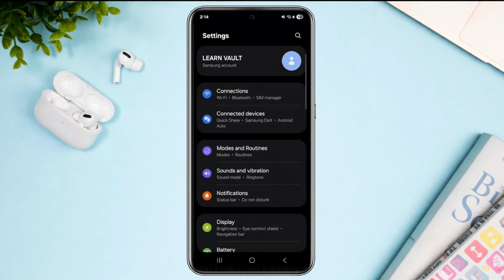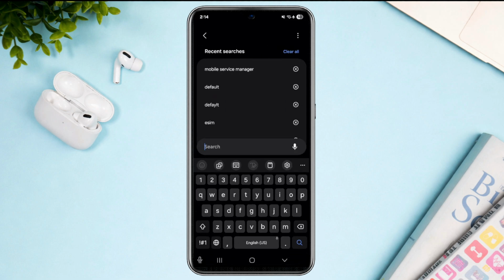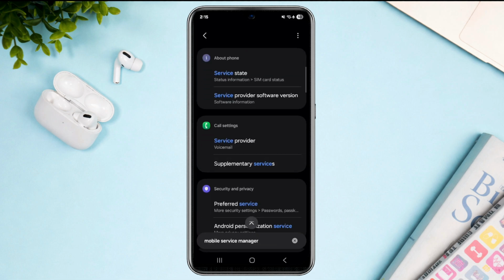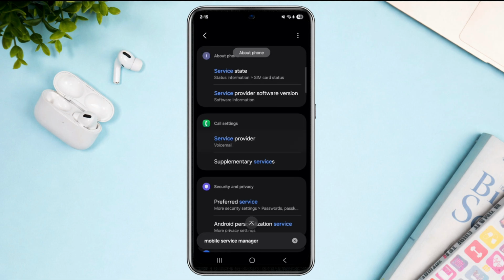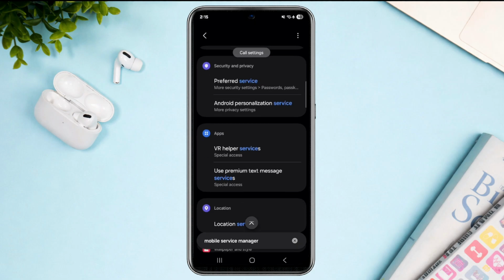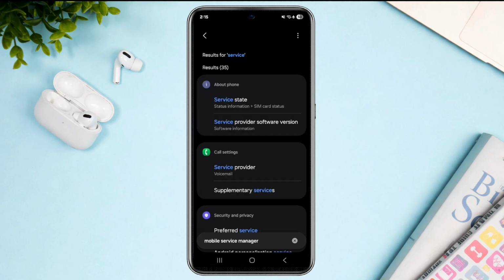HOW TO STOP MOBILE SERVICES MANAGER (SHOULD YOU DISABLE IT IN THE FIRST PLACE) 2026!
In this video, I am going to show you how to stop mobile service manager and whether you should disable mobile service manager on your phone. Learn what mobile service manager does, its impact on performance, and how to turn it off safely. This guide helps improve battery life and manage background apps. Perfect for Android users troubleshooting system apps.